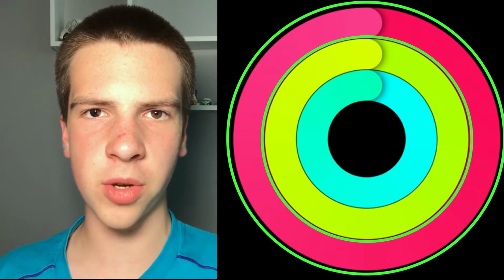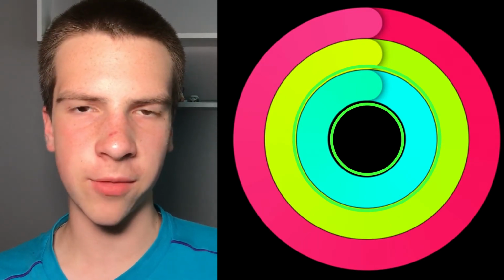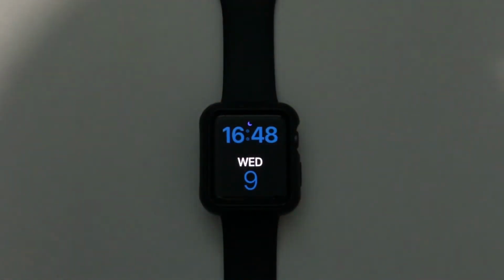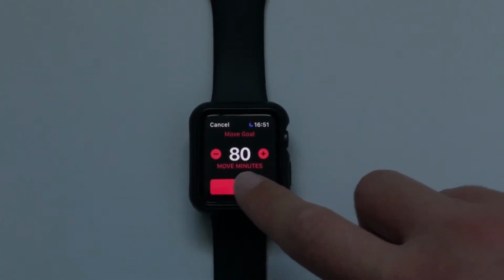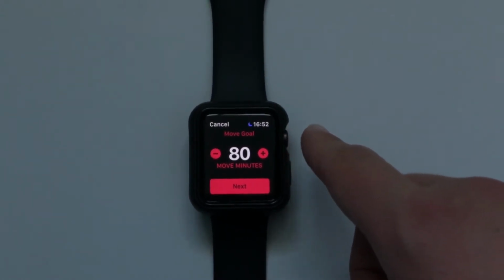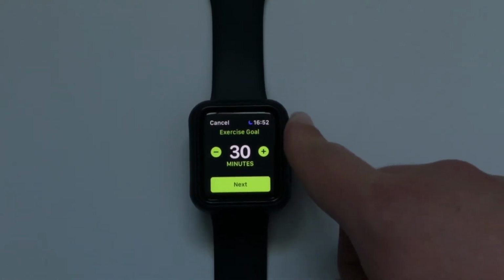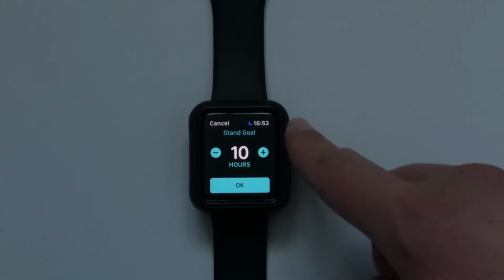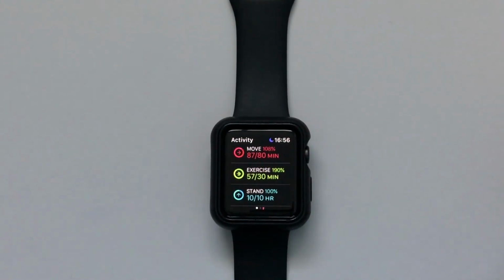How to change your Activity goals on your Apple Watch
Have you ever wondered how to change your Activity goals on your Apple Watch.  Well this the right video for you this will give you a easy to follow step-by-step guide.

 Video Chapters:
00:00 How to change your Activity goals on your Apple Watch
00:07 What your goals are
00:31 The start to this video
00:40 Opening the activity app
00:53 How to change your Activity goals
01:53 How to save your activity goals
02:07 The ending of this video